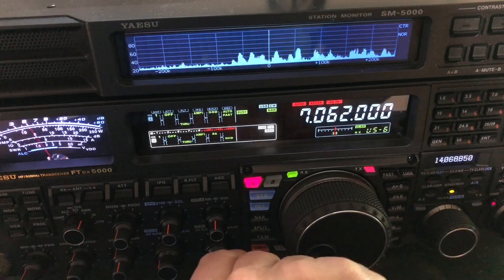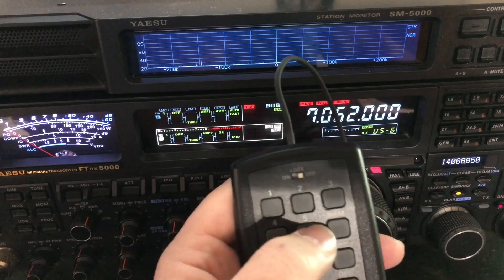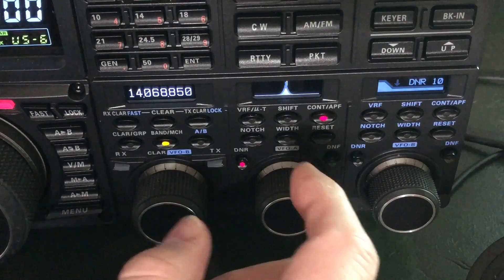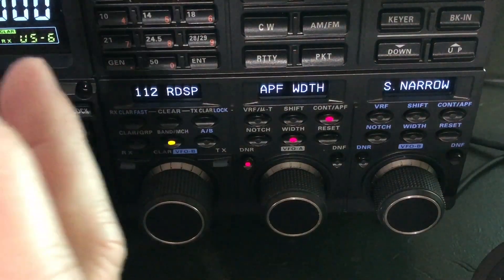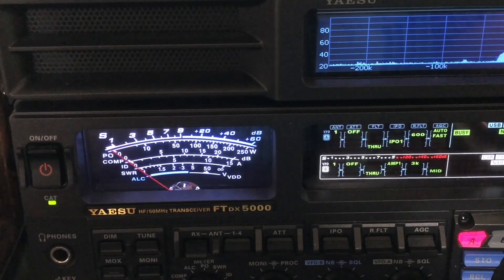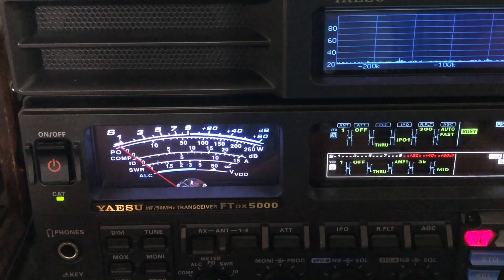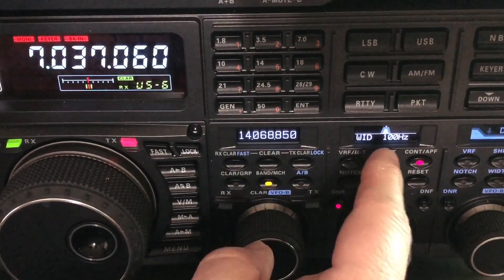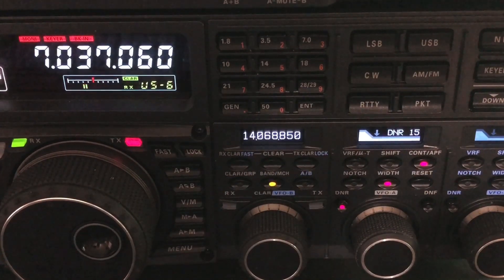APF Super Narrow Option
This videos shows how to utilize the Super Narrow option of Audio Peak Filter (APF) in the Yaesu FTdx5000MP to help make a weak CW signal more discernible.

In the beginning of the video I’m working SOTA activator W5RST, in Oklahoma.  You will see the FH-2 remote control in action, as well as the Kent TP1-B Iambic Telegraph Paddle.  Then I show the Super Narrow option for the Audio Peak Filter and the difference it makes.

Note: I mentioned the NY4G EFHW portable antenna in this video.  Some have asked for the web site URL.  You can find out all about these Some of us affectionately call the antenna Ariel’s Aerial, since Ariel Jacala is the engineer who designed and builds them.  It’s a phenomenal portable antenna.  The portable version can handle 60W SSB, 40W CW, and 20W Data.  The basic model works 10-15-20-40 meters without touching the antenna.  You can order it with a 30m option and all you need to do to operate 30m is to unplug one connector.  There is a 17m option as well, and there are optional extensions for 60 and 80 meters.  I have both.

I hope you enjoy this video.  If you find my channel informative and entertaining, I hope you will consider joining my support group by clicking There are 3 levels of support, including exclusive content.

73, de N4HNH